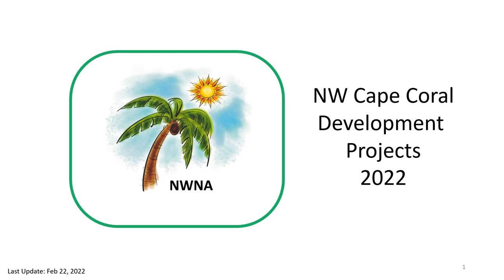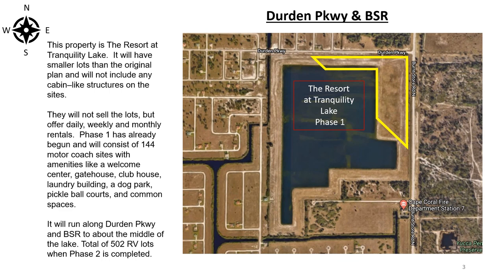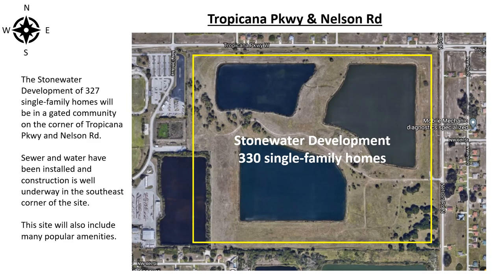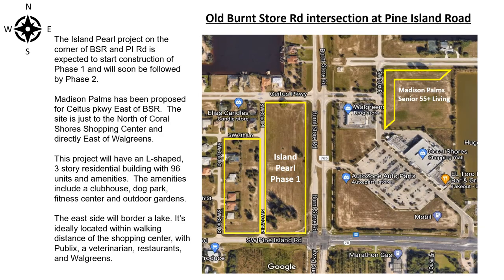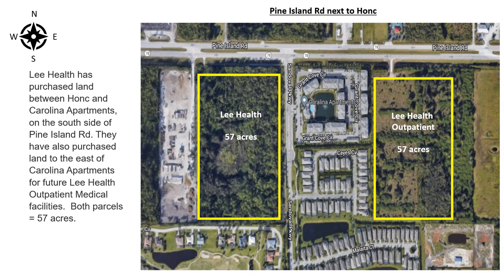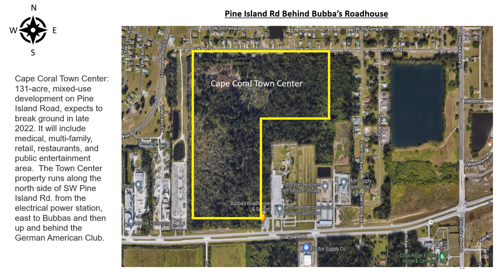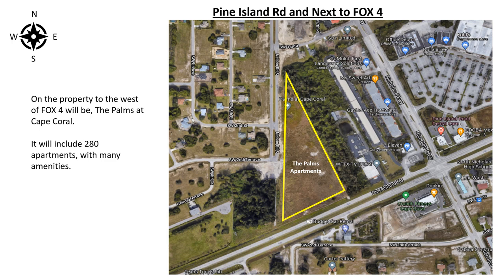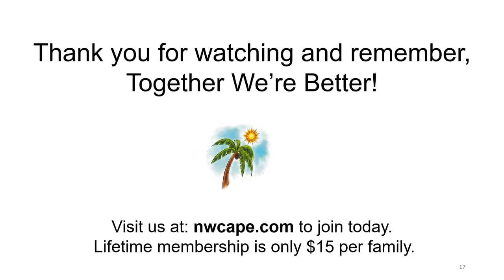NW Cape Projects 2022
This presentation shows all of the current projects in Northwest Cape Coral.  The NWNA leaders will frequently update the residents with a video whenever they have more to share.
Follow us as we show you what is going on in our area.